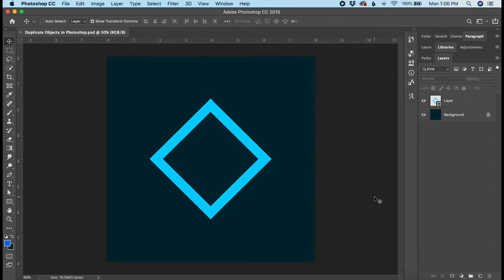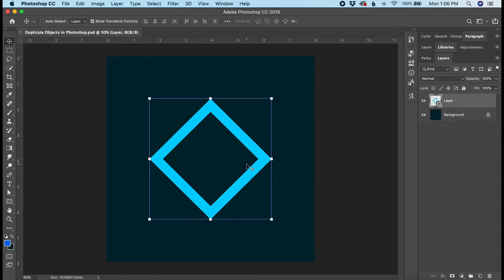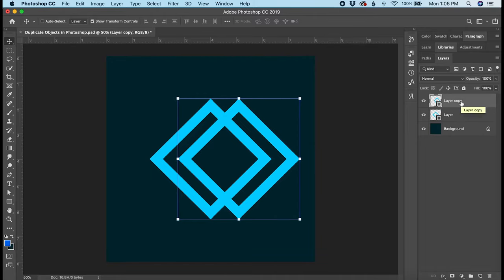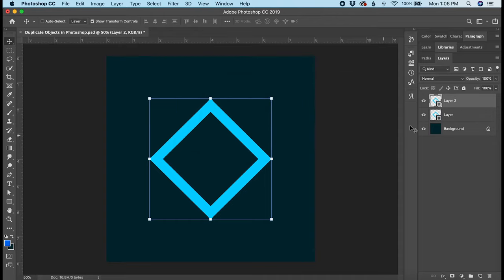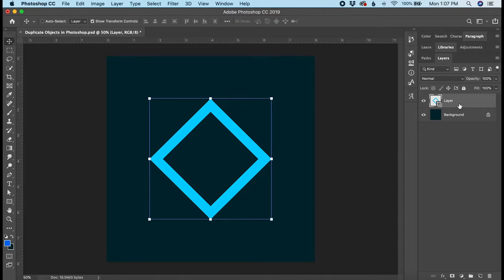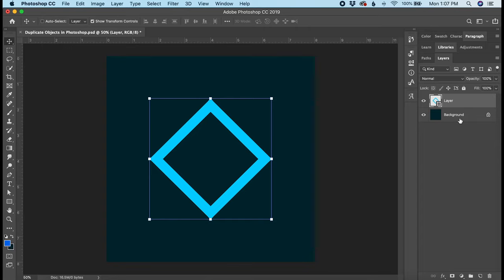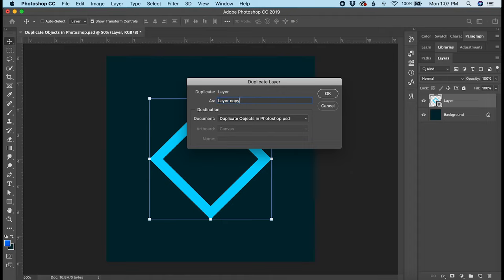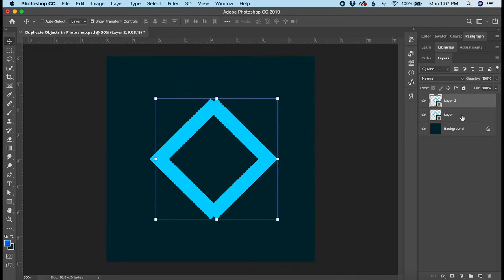How to duplicate or copy an object in Photoshop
Need to duplicate an object or layer on Photoshop?

Here is a quick overview of several easy ways to duplicate layers in Adobe Photoshop.